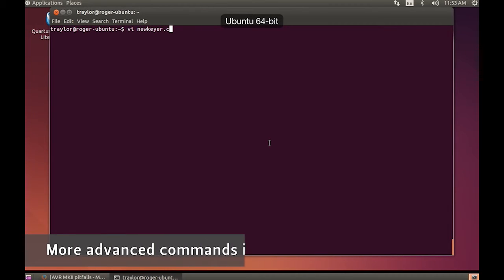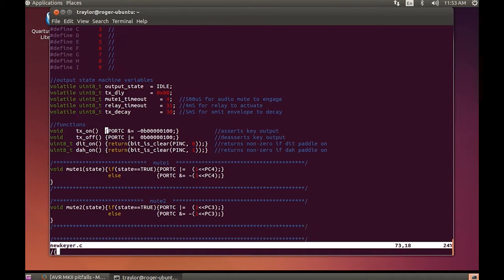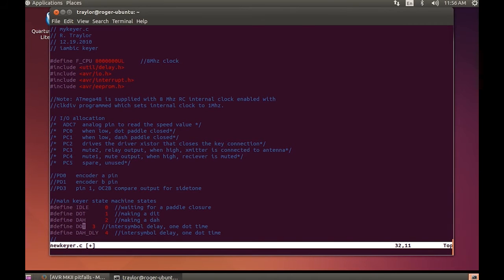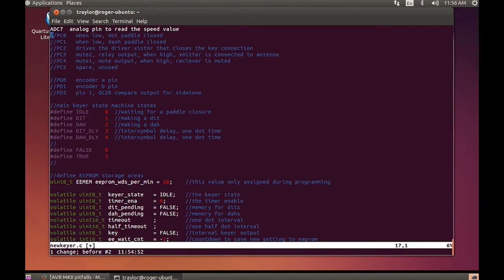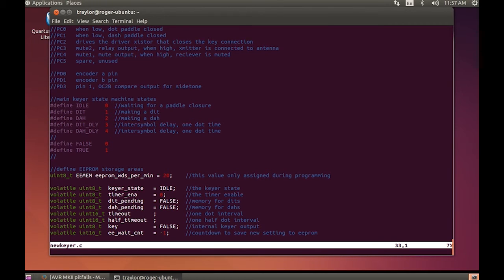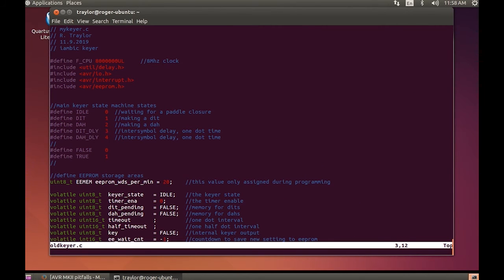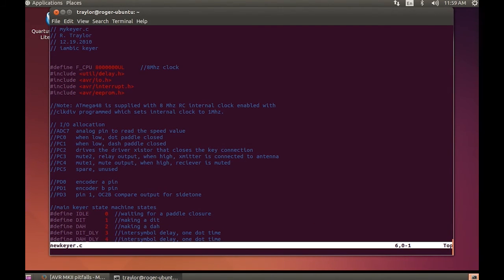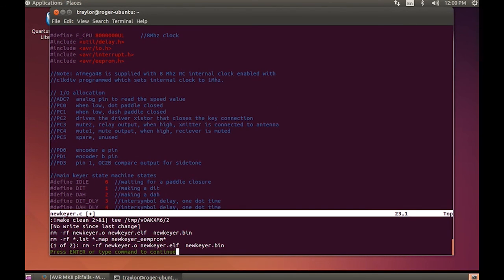More advanced commands in Vim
Demo by Roger Traylor. Dot "." command, split screen, make, and shell commands.